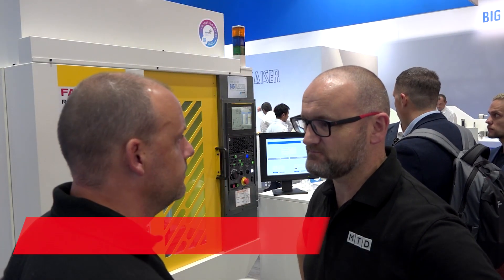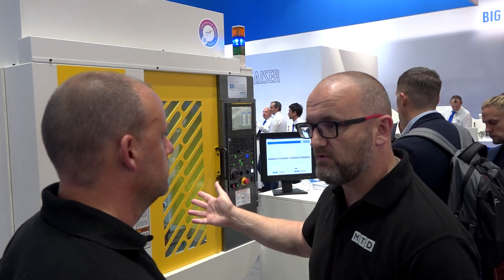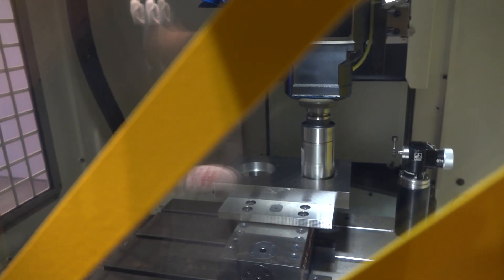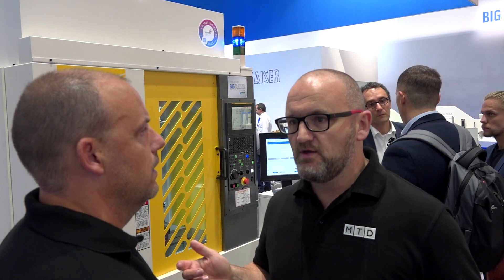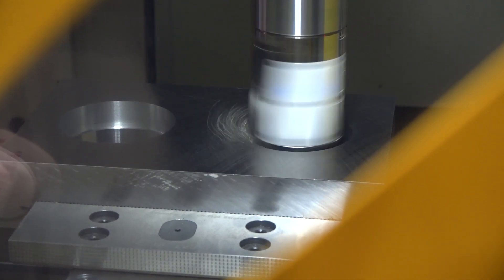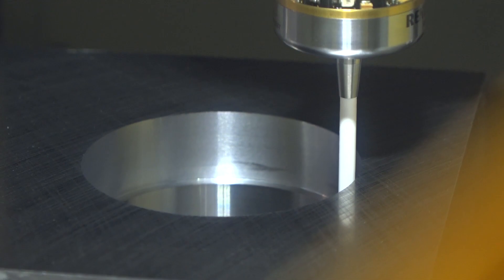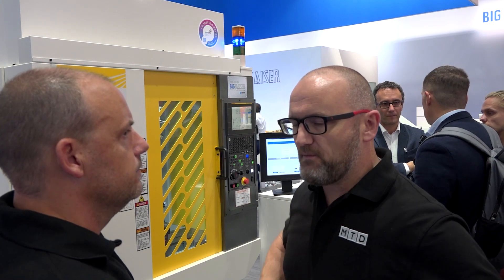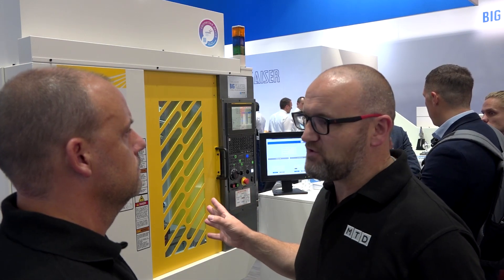BIG KAISER auto boring head solution from ITC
BIGKAISER have been manufacturers of boringheads for many years.
Their latest release features innovation that has to been seen to believed.
Paul Jones and Joe Reynolds talk us through it from the BK stand at EMO 2019